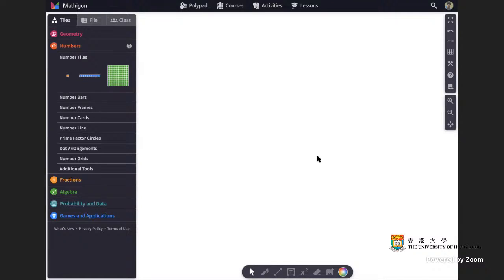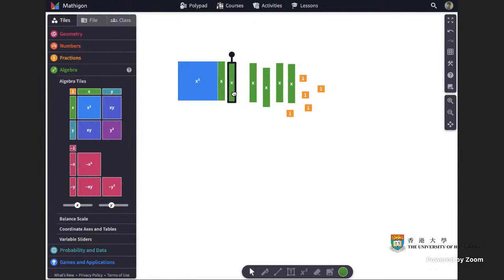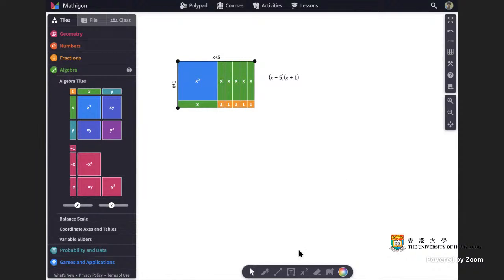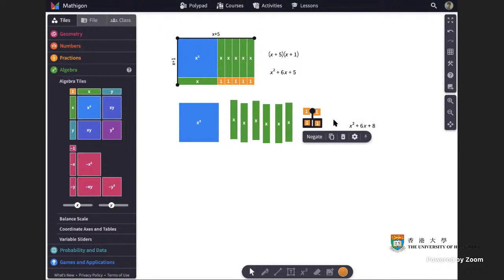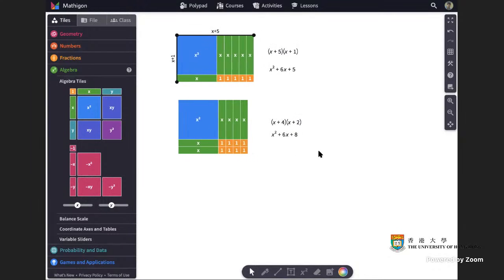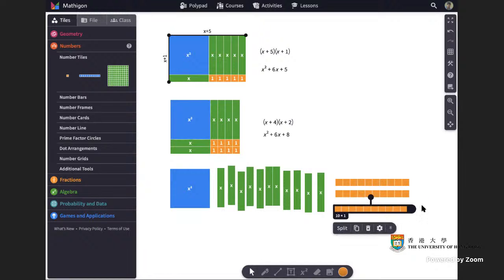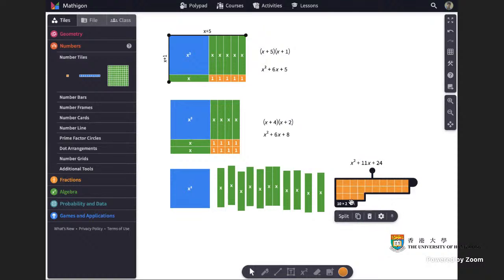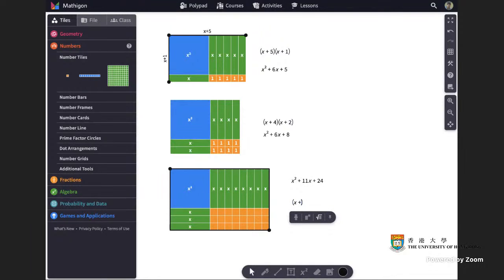binomial expansion and factorisation using algebra tiles in polypad